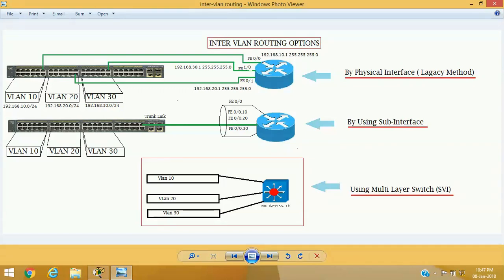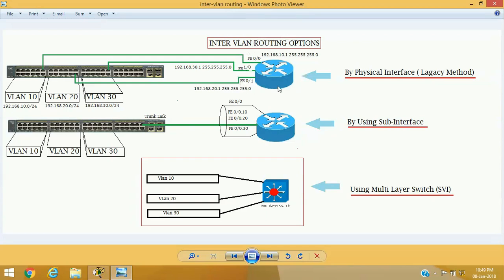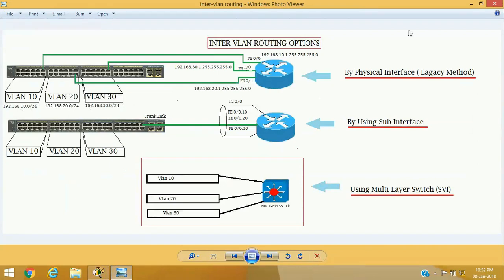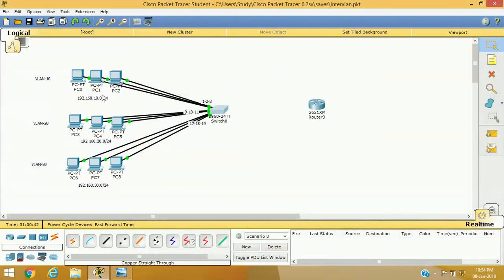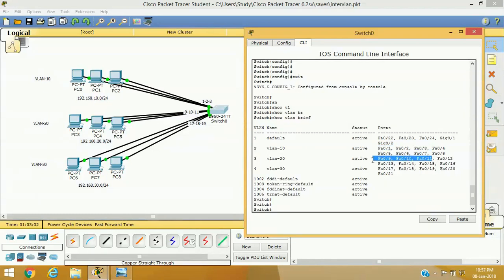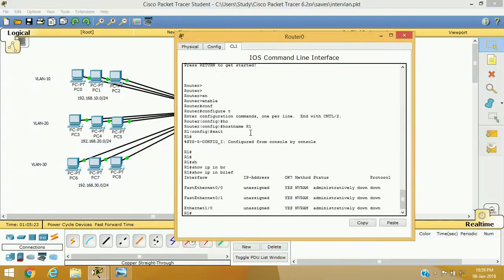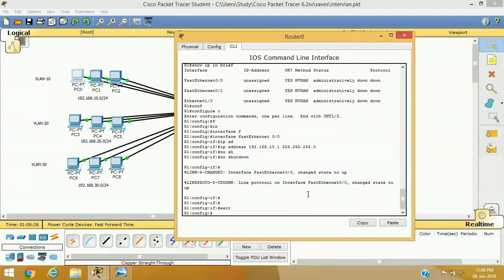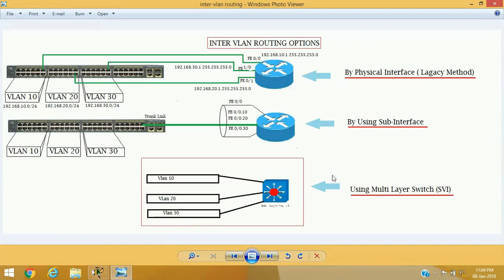Inter VLAN Routing ( Using Legacy Method)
Once you are familiar with VLAN configuration,  we are proceeding the next level that is how we can let different VLAN access each other as they are in different switch as well as in different network.

The most basic thing about connecting different network is that we need a gateway or routing device, so in this session we will use the very first method of inter VLAN routing using legacy method or using physical interface.